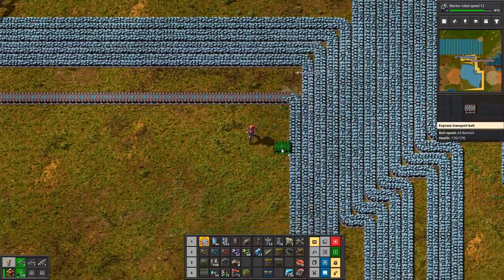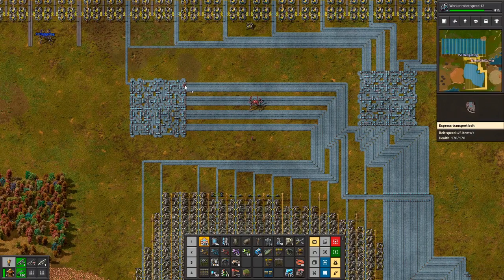Factorio 1 0 Multiplayer 1K SPM Challenge Ep171 Steel Rebuild Almost Done